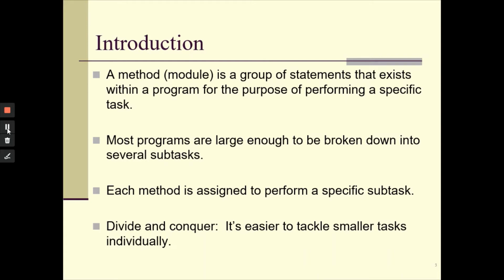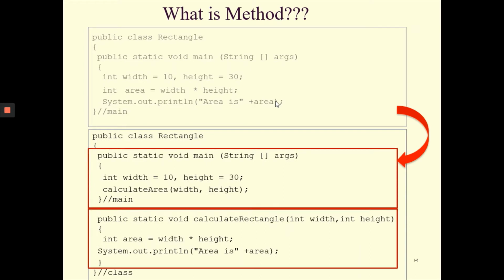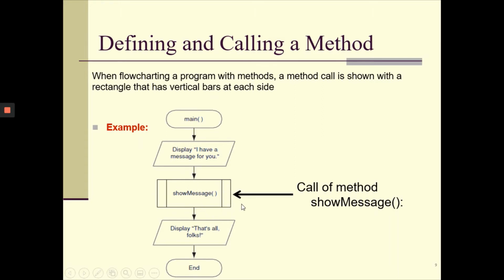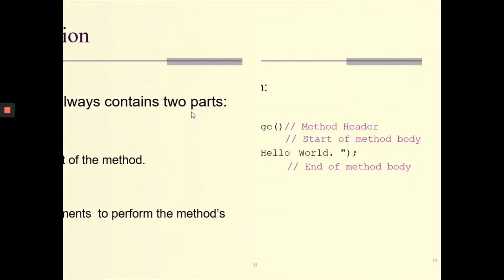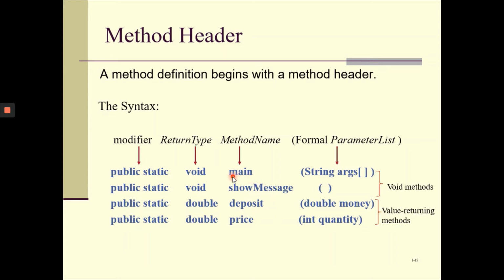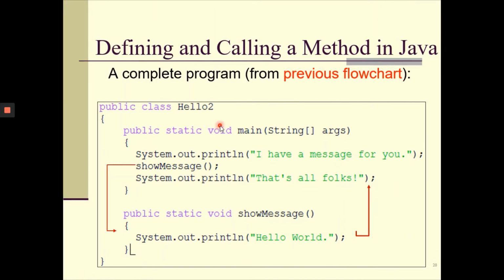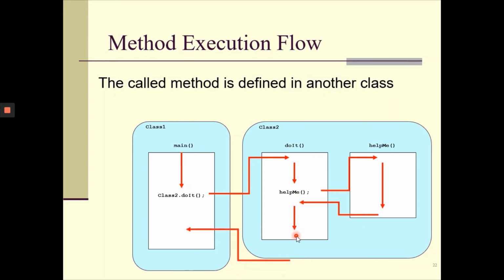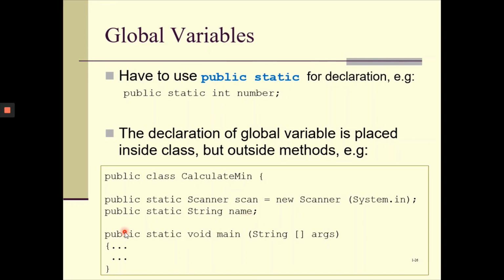Method Part 1